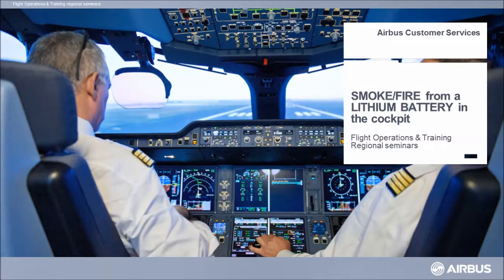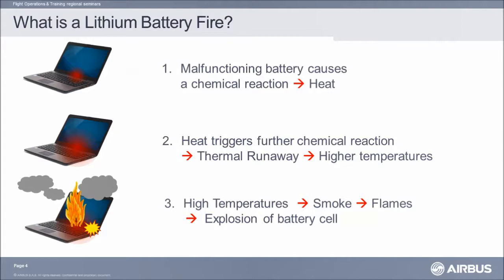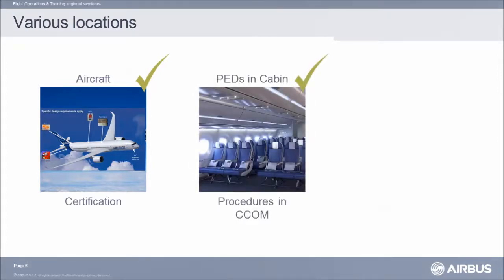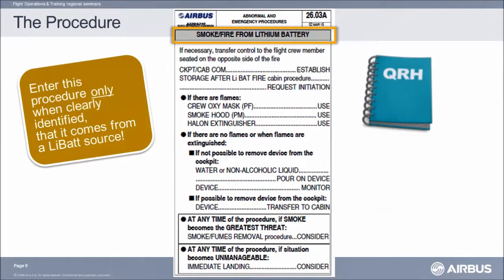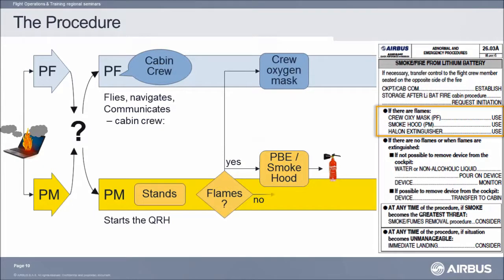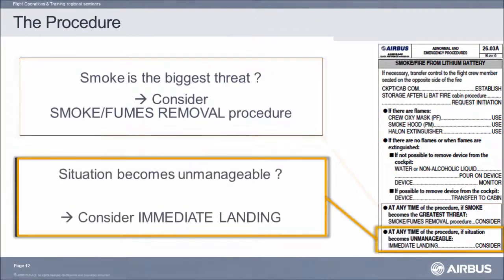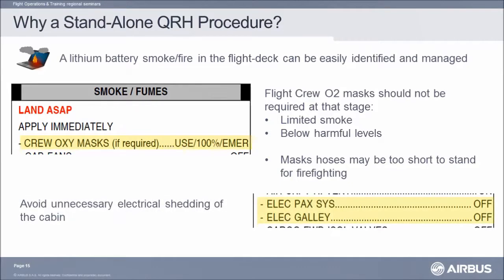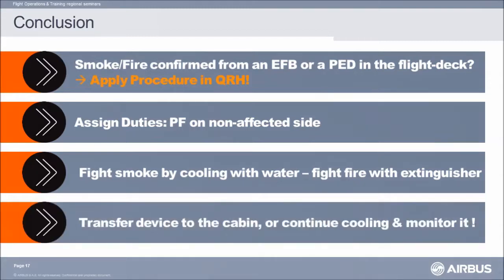SMOKE FIRE from a LITHIUM BATTERY in the Cockpit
Courtesy Airbus: SMOKE FIRE from a LITHIUM BATTERY in the Cockpit